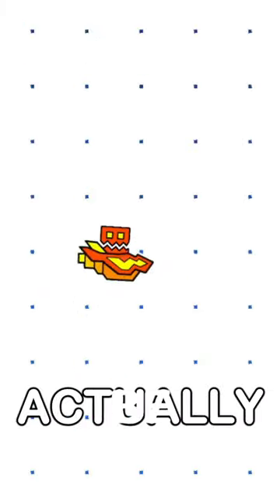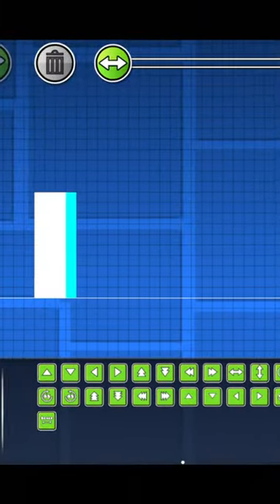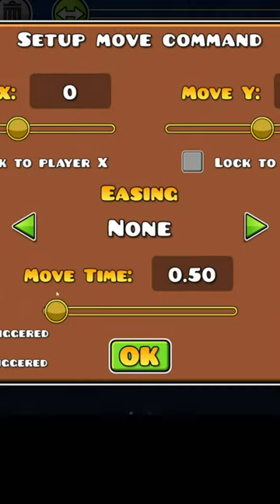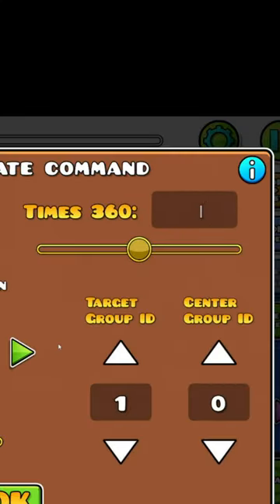This EFFECT is Too Easy